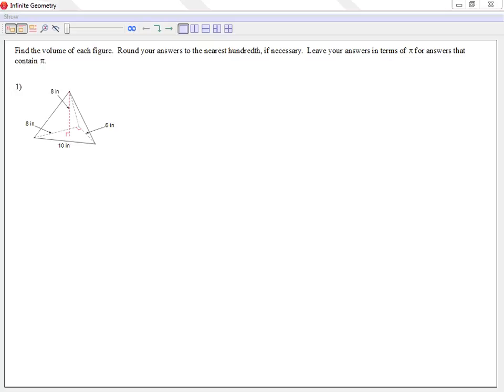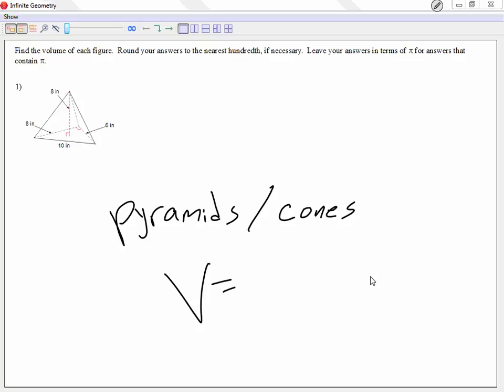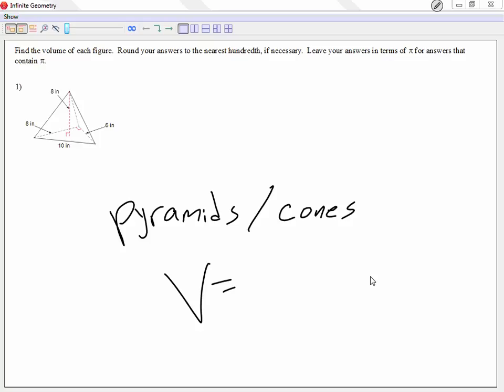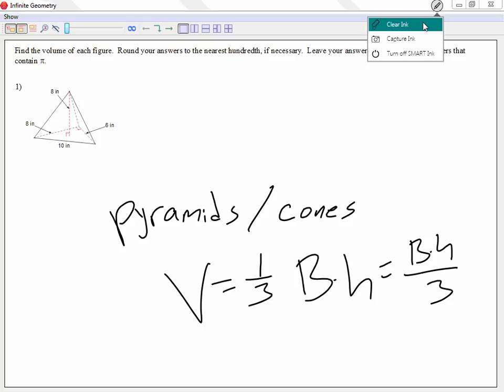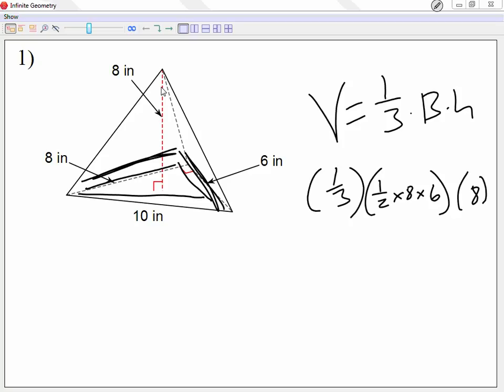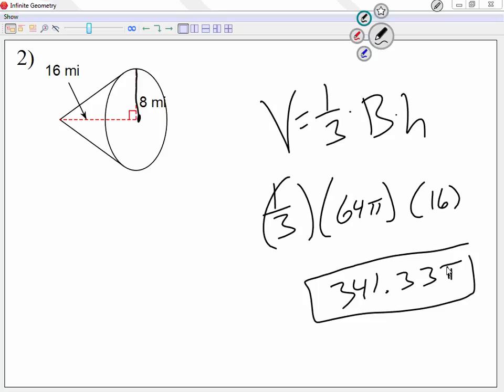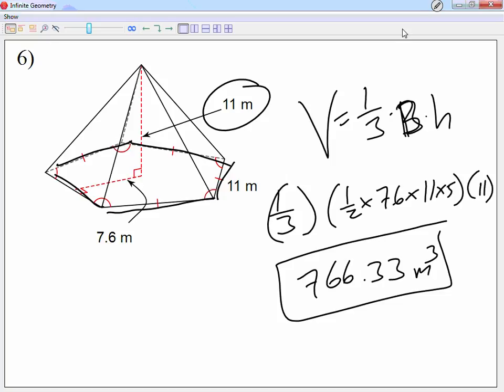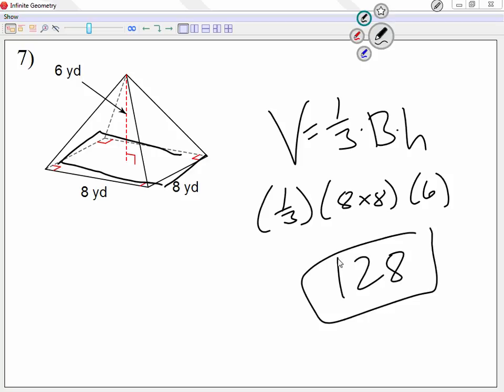Leonzo volume of pyramids and cones